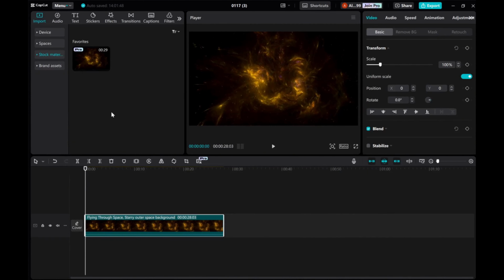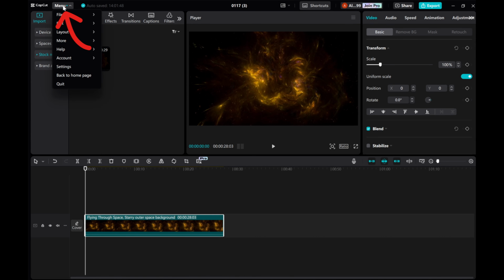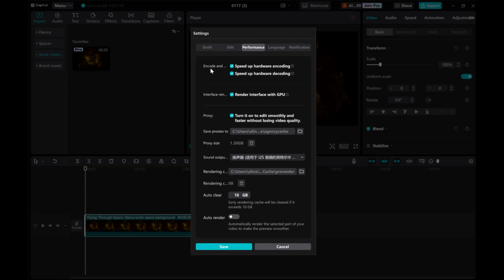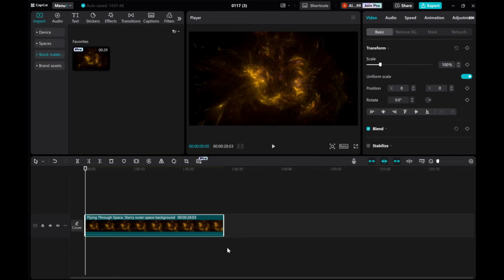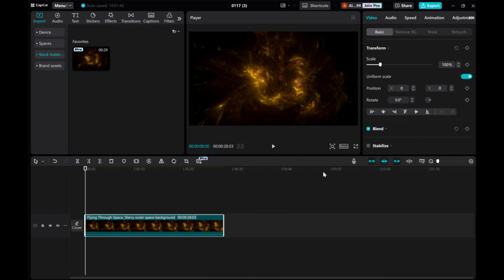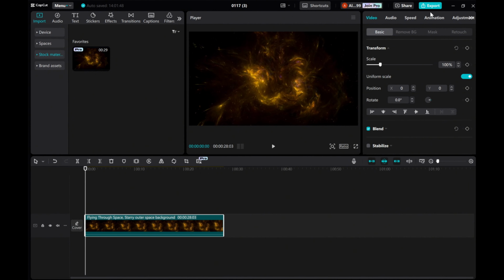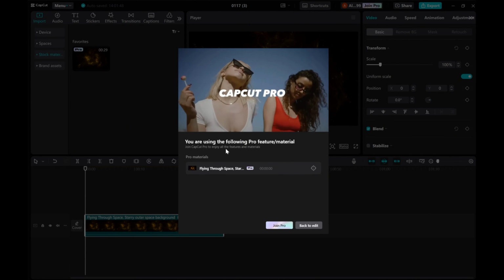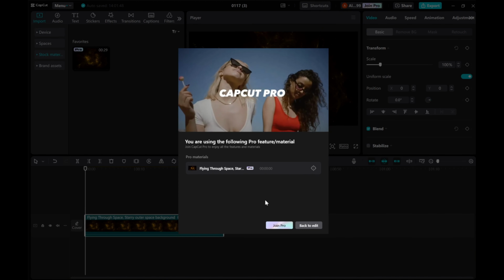How to Fix CapCut PC Export Error - Comprehensive Guide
Encountering export errors can be frustrating, but fear not! In this comprehensive guide, we'll walk you through step-by-step solutions to fix CapCut PC export errors and ensure a smooth exporting process for your video projects.